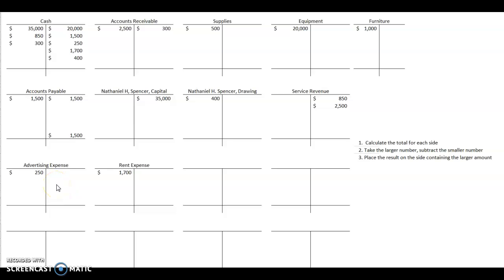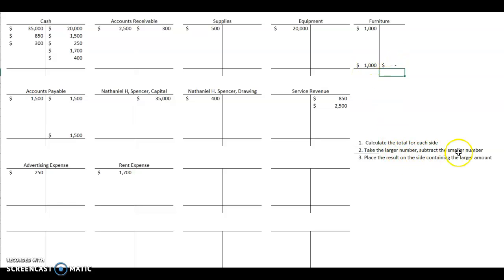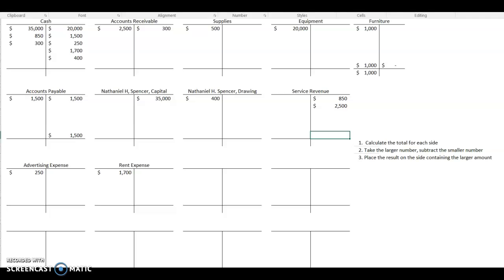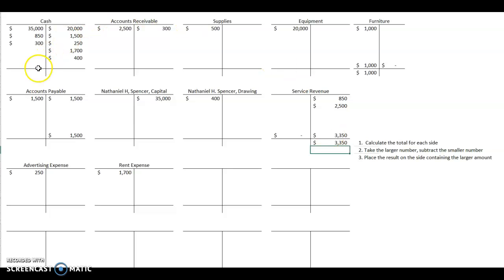CIP 3-2 Posting Transactions